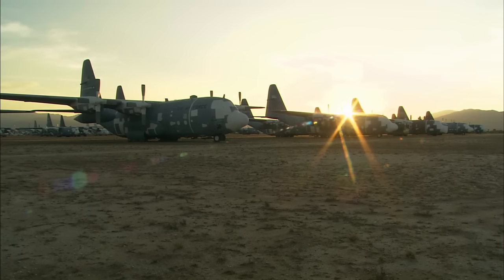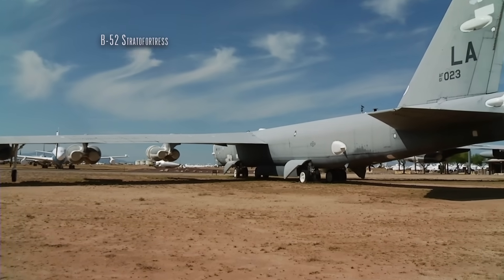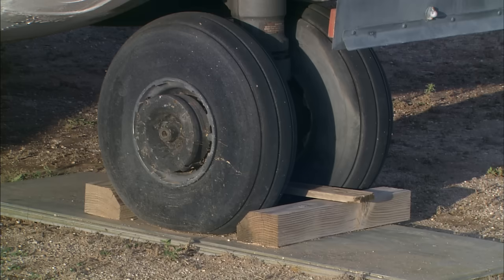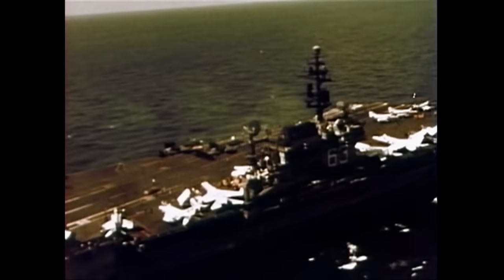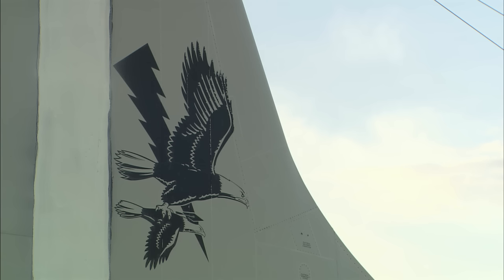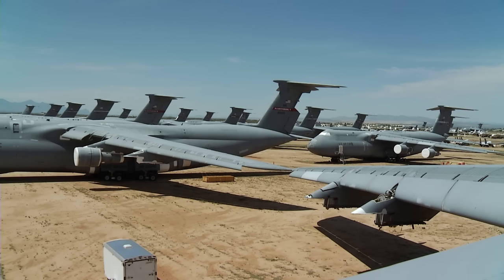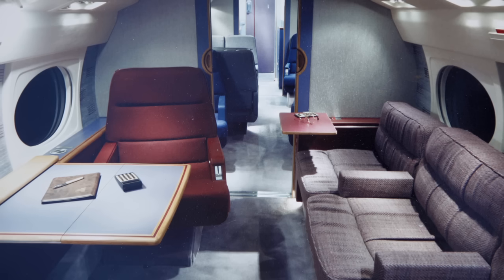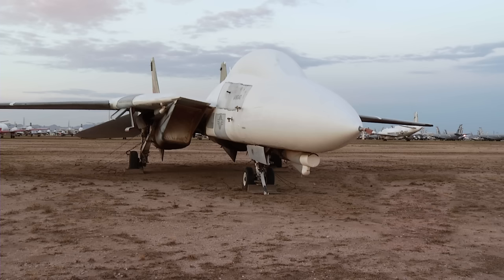Stories From the Boneyard - The world's largest aircraft graveyard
It’s one of the most recognizable landmarks in Tucson, yet it is one of the least understood. Sprawling over 2600 acres in southeast Tucson, adjacent to Davis- Monthan Air Force base, is what’s affectionately known as “the Boneyard”. The over 4000 aircraft stored there are part of the 309th Aerospace Maintenance and Regeneration Group, and every one of them has a story.